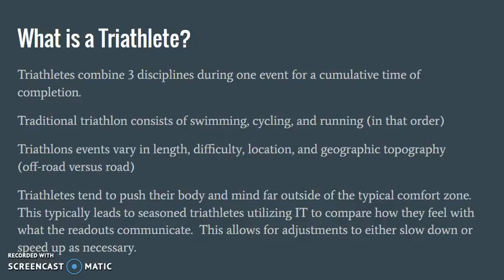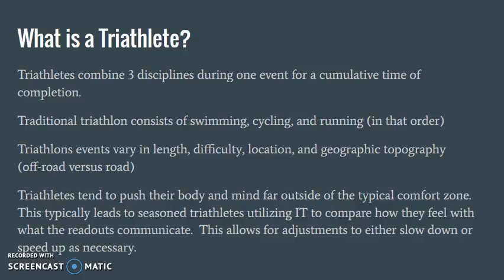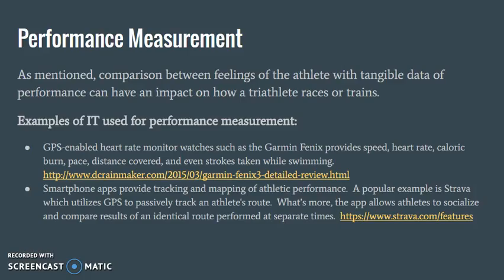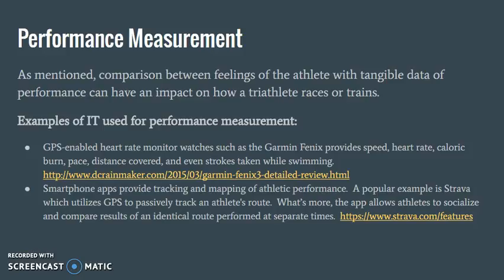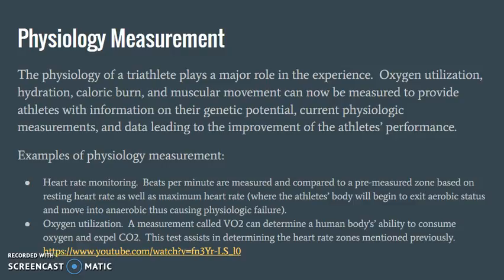Triathlon IT Week 3 IDT 585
How Triathletes currently use IT